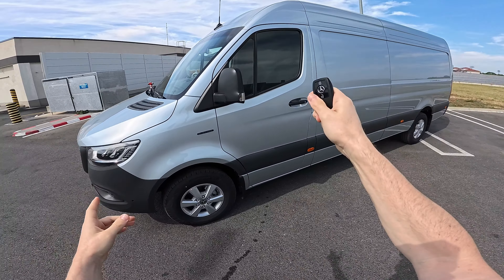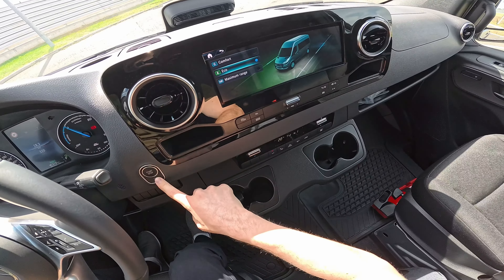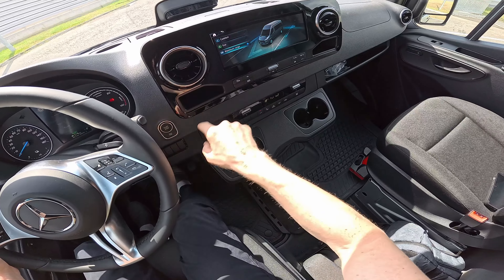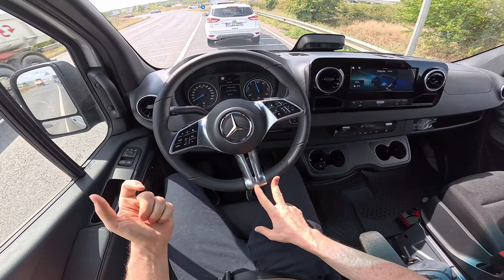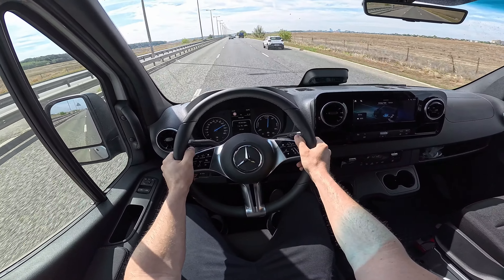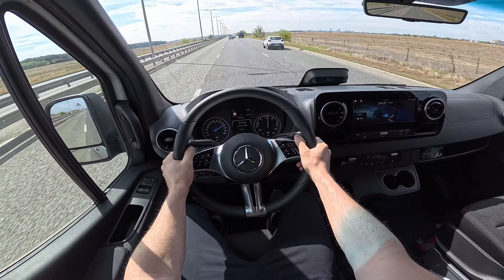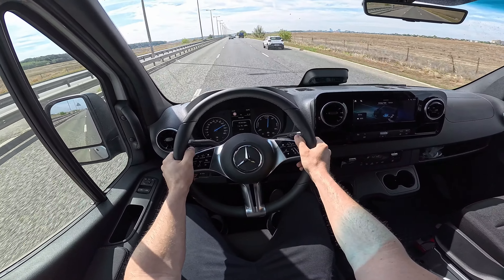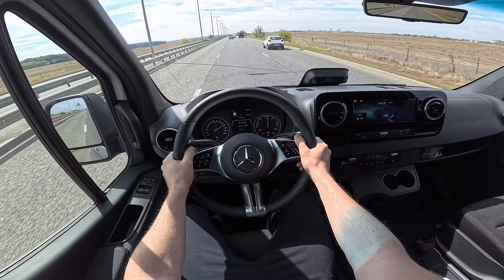New Mercedes e-Sprinter 2024 Test Drive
Mercedes Benz - eSprinter 320 Long
204 PS
Wheelbase: 4325 mm
Range: 324 km
Battery capacity: 81 kWh
Weight: 3134 kg
Average energy consumption: 25.7 kWh/100km
DC load: 115 kW
AC load: 11 kW